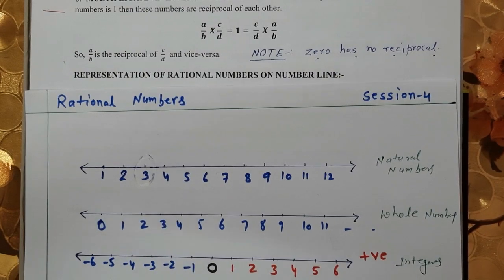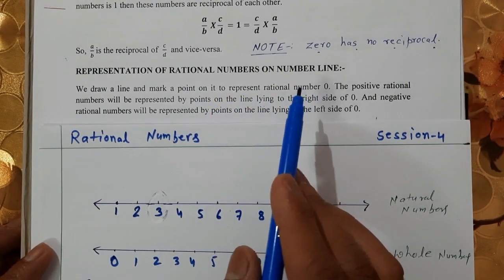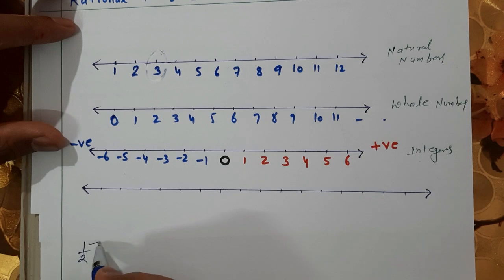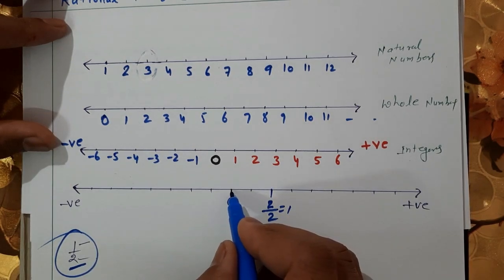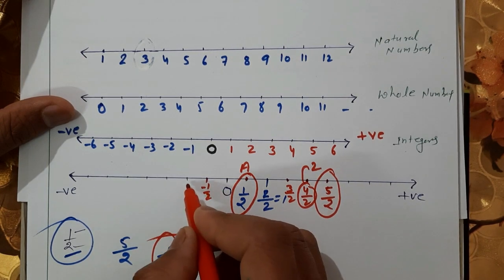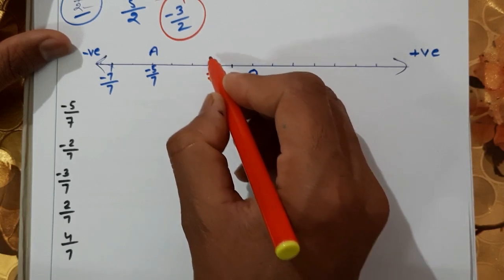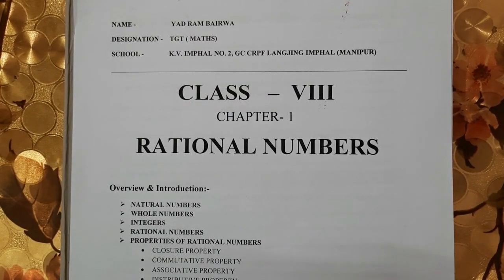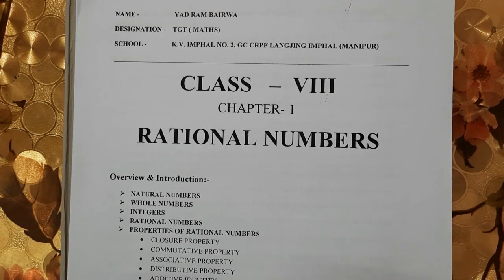Class 8/maths/chapter 1/rational numbers/session 4/by Mr. YAD RAM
In this session we'll learn
1.representation of rational numbers on the number line.
2. Rational numbers between two rational numbers